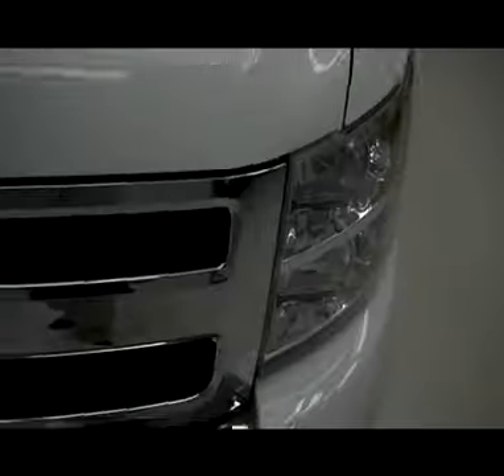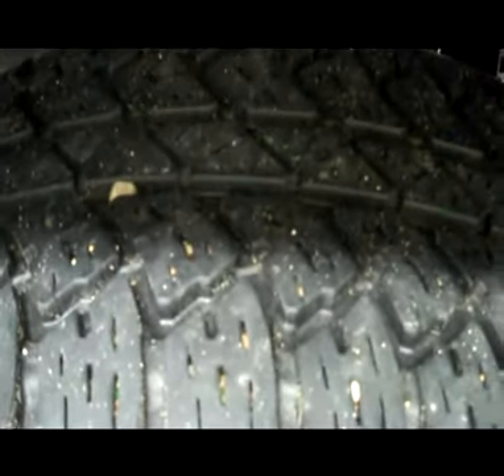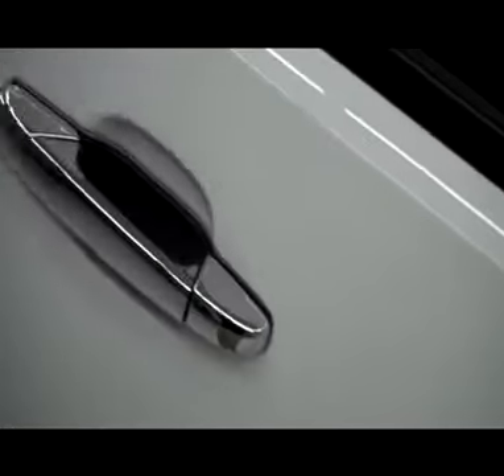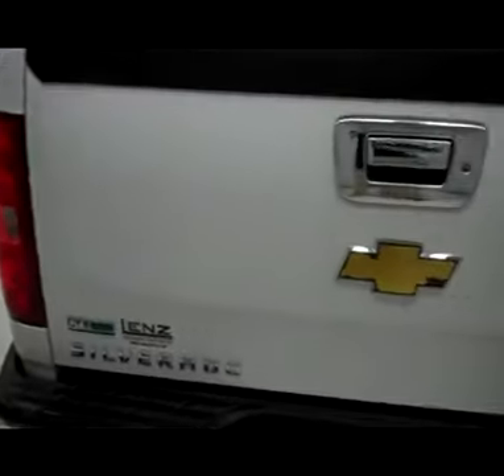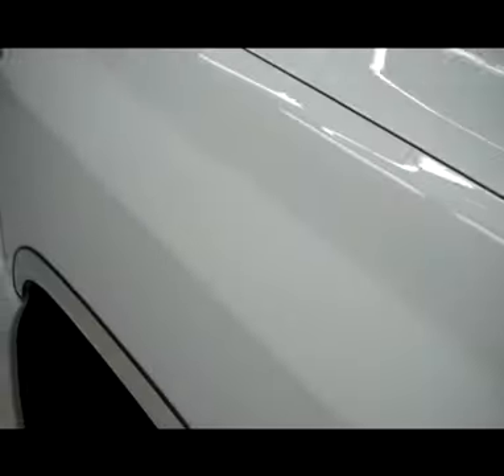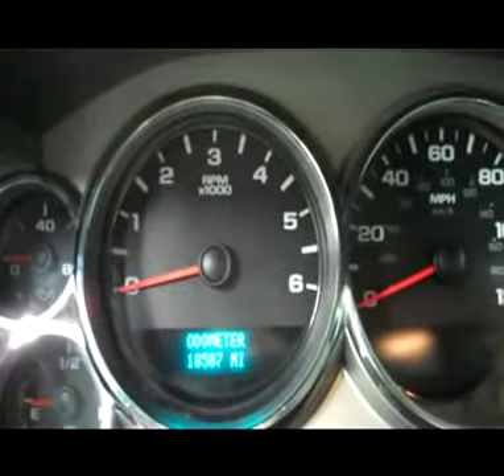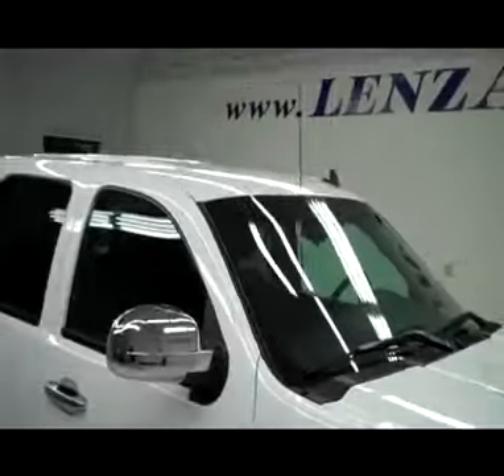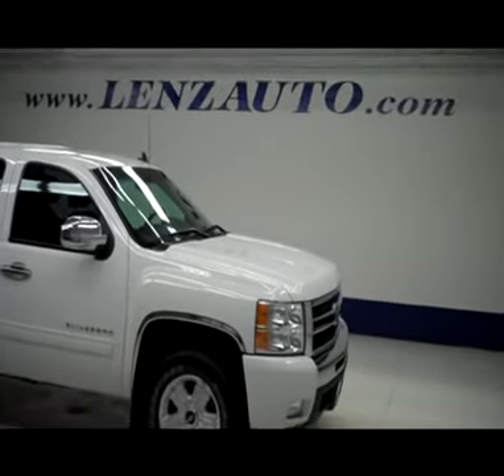2011 CHEVROLET SILVERADO 1500 Fond Du Lac, WI J4142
2011 CHEVROLET SILVERADO 1500 Fond Du Lac, WI
Stock# J4142
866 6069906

536 S. Seymour St

WATCH A FULL HD VIDEO OF THIS 2011 CHEVY SILVERADO 1500! 1 OWNER! CLEAN CARFAX! 5.3 LITER V8 ENGINE WITH ACTIVE FUEL MANAGEMENT, E85 ETHANOL FLEX FUEL CAPABILITIES, FULL FOUR DOOR CREW CAB, SHORT BOX, LT1 PACKAGE 1LT LT, SIX SPEED AUTOMATIC TRANSMISSION WITH OPTIONAL MANUAL TAP SHIFT, TURN DIAL 4X4 FOUR WHEEL DRIVE, POWER DRIVERS SEAT, BLACK CLOTH INTERIOR, 40/20/40 SPLIT BENCH FRONT SEATS WITH HIDDEN STORAGE COMPARTMENT UNDER CENTER SEAT, ONSTAR CAPABILITIES, Z71 OFFROAD SUSPENSION PACKAGE Z-71, FULL TOWING PACKAGE (RECEIVER HITCH, WIRING, AND TRANSMISSION COOLER), STABILITRAK TRACTION CONTROL, 3.42 GEARS WITH AUTOMATIC LOCKING DIFFERENTIAL LIMITED SLIP DIFFERENTIAL, HEATED POWER MIRRORS, BRIDGESTONE DUELER A/T P265/65 R18 TIRES, FACTORY ALLOY RIMS, FOG LIGHTS, EZ RAISE ASSIST TAILGATE, LOCKING TAILGATE, FENDER FLARES, CHROME TRIMMED MIRRORS, AM/FM RADIO, CD PLAYER, XM SATELLITE RADIO CAPABILITIES, AUXILIARY JACK, USB JACK, KEYLESS ENTRY, REMOTE START, SIDE AIRBAGS CURTAIN AIR BAGS, MULTI-FUNCTION STEERING WHEEL, L.A.T.C.H. CHILD SAFETY SYSTEM, DUAL CLIMATE CONTROL, COMPASS, TEMPERATURE, AND MILEAGE DISPLAY, FACTORY ALL WEATHER FLOORMATS, AIR CONDITIONING AC, CRUISE CONTROL, POWER LOCKS, POWER WINDOWS, TILT, FACTORY BUMPER TO BUMPER MILE WARRANTY UNTIL 36,000 MILES, FACTORY POWERTRAIN WARRANTY UNTIL 100,000 MILES, THIS TRUCK IS ELIGIBLE FOR A 100,000 MILE PARTS AND SERVICE AGREEMENT! 1 OWNER! CLEAN CARFAX! VERY VERY CLEAN INSIDE AND OUT! RUNS AND DRIVES EXCELLENT! THIS IS ONE OF THE SHARPEST 2011 CHEVROLET K1500 CREWCAB SHORTBOX 1/2 TON TRUCKS WE HAVE ON OUR LOT! MAKE YOUR MOVE BEFORE THIS SUPER CLEAN 4WD IS GONE! 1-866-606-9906. VIEW OUR COMPLETE INVENTORY OF AROUND 500 VEHICLES ***If you are looking for financing Lenz Truck Center can help!  We have on the spot financing! Bad Credit or Good we will work with your 17 banks to get you approved and for a great rate! If you live far away or close to us we make it our promise to make sure you are a happy customer before, during, and after the sale! Lenz Truck Center has been in business and family owned for 25 years! With a new generation taking over we plan on making this the place you and your children buy their next vehicle! Lenz Truck Center is the country's fastest growing dealership!  Lenz Truck Center has grown from about a 40 vehicle inventory in 1999 to over 400 today!  Our selection is unmatched in the industry with more high quality used diesel trucks than anyone in the Midwest. All here in Fond du Lac, WI!  All of our vehicles are Lenz Certified and ready to be delivered!  All prices are plus any applicable state taxes and service fees.  We will do our best to keep all information current and accurate, however the dealership should be contacted for final pricing and availability.